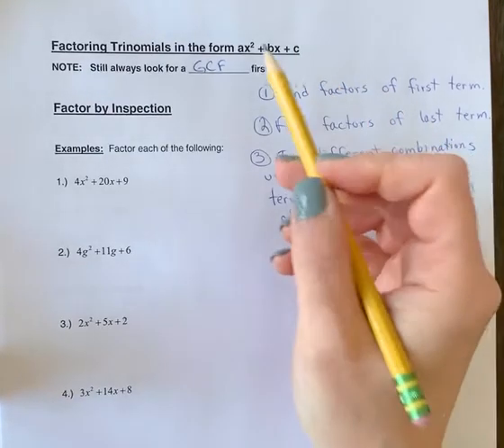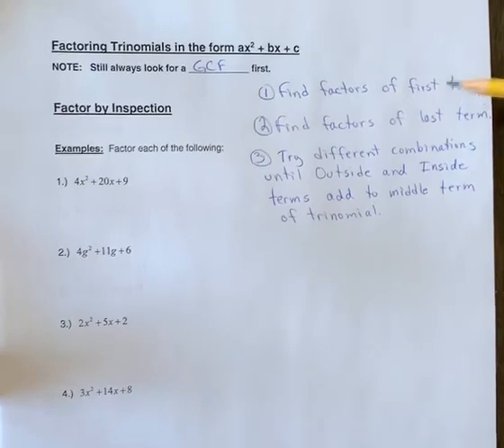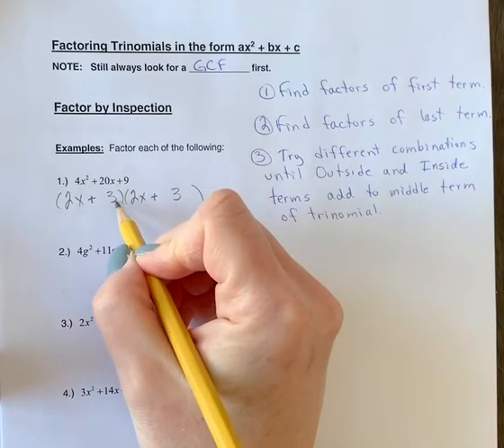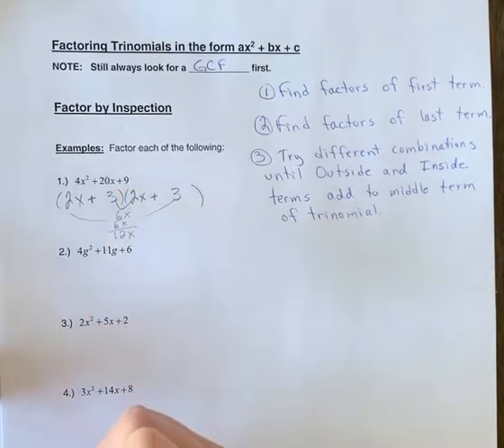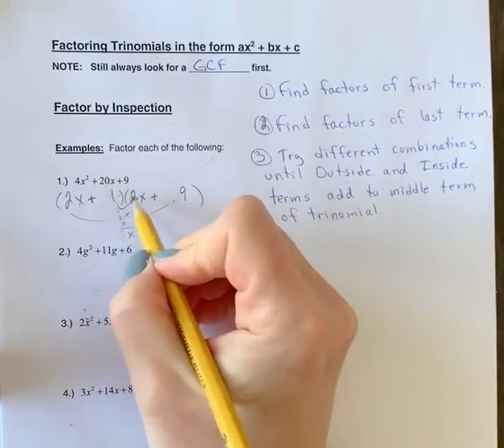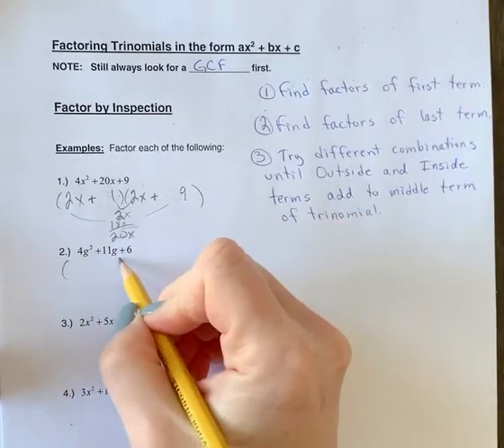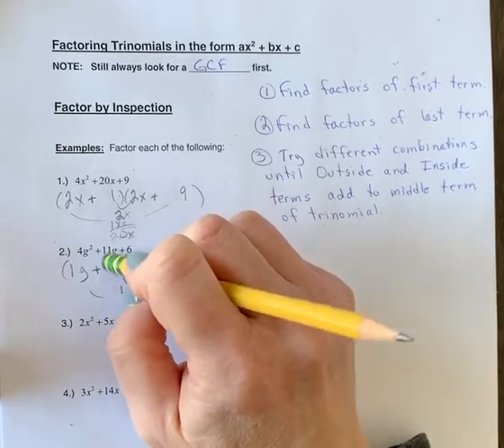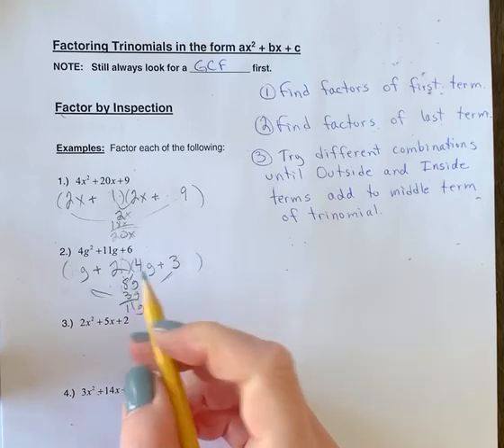Factoring Trinomials Ex 1 & 2